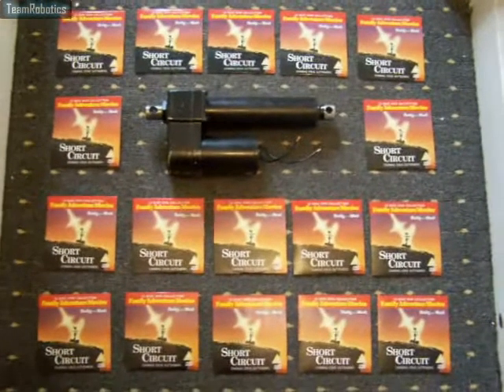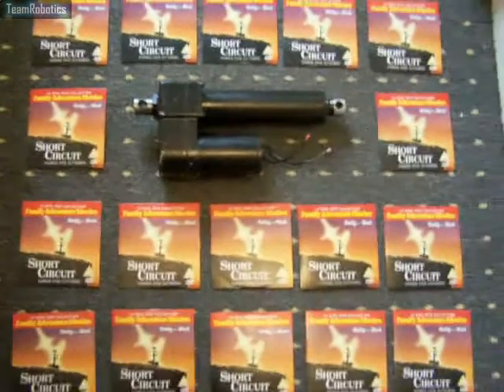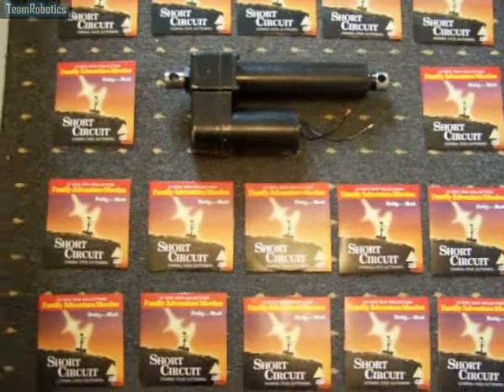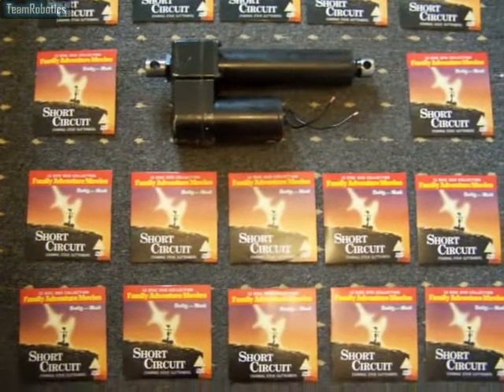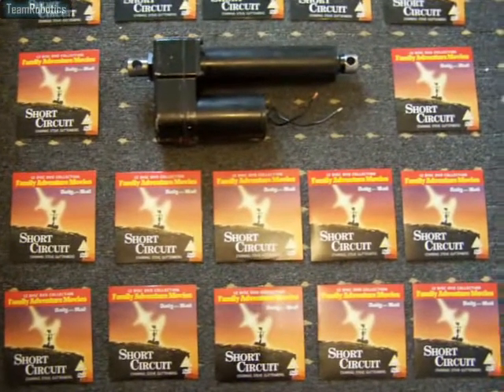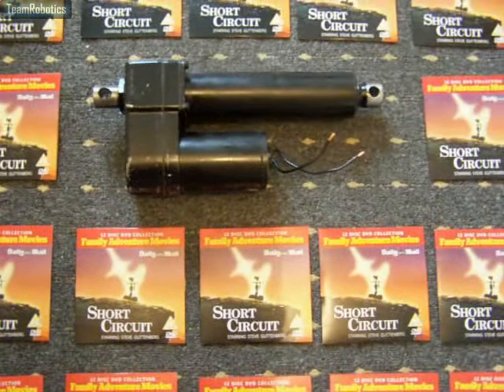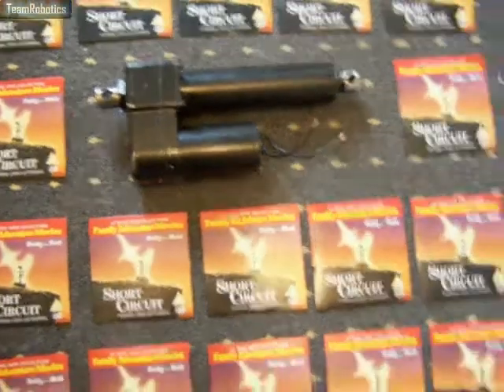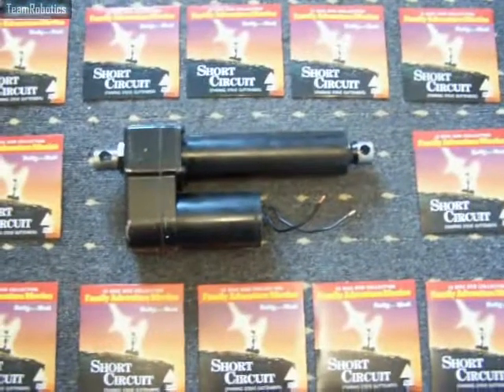123: Upper torso Linear actuator video one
The linear actuator for the upper torso section was received today in this video i will show it to you and in the next video i will show the original upper torso actuator in use..